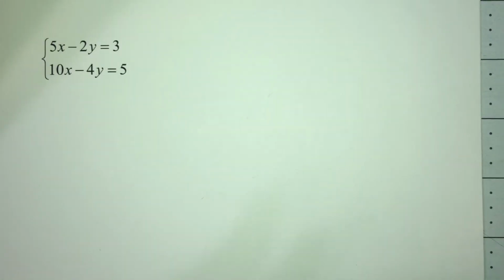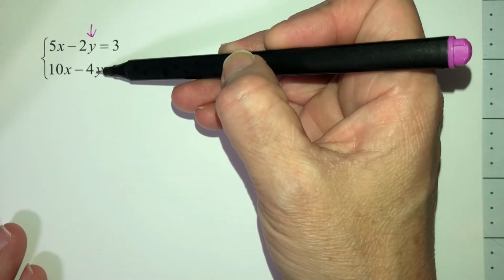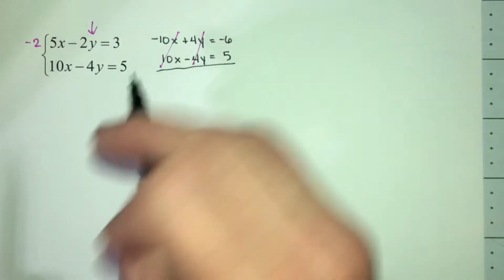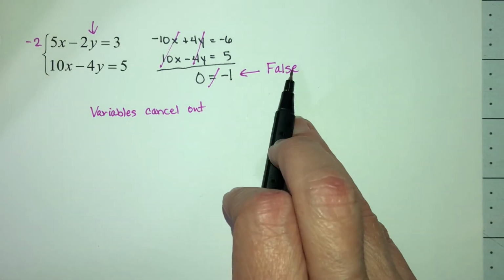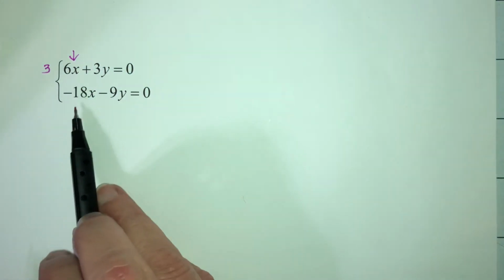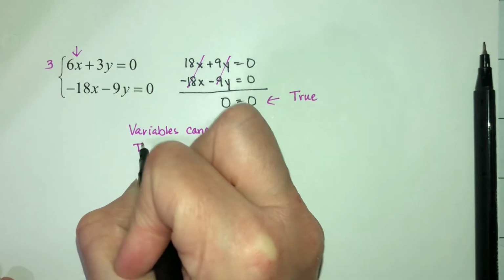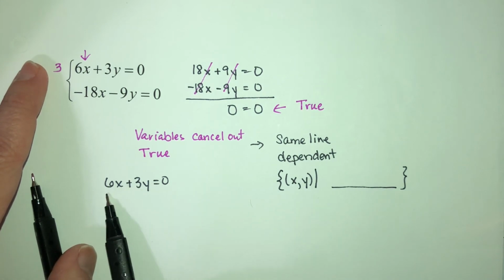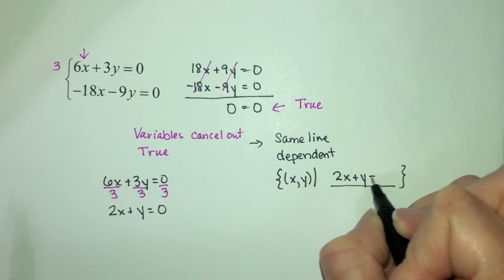Section 4.3 Solving Systems of Linear Equations by Elimination (Part 6 of 6)